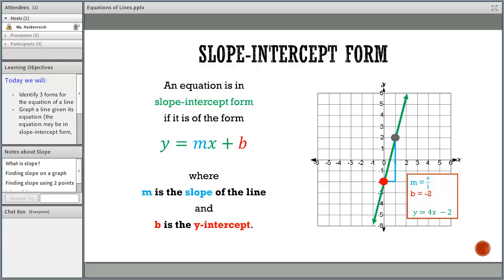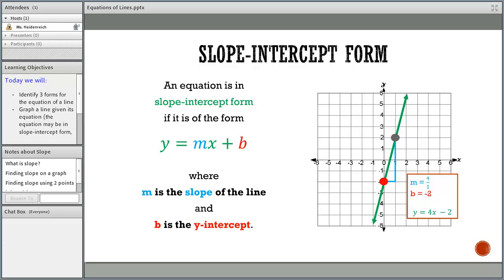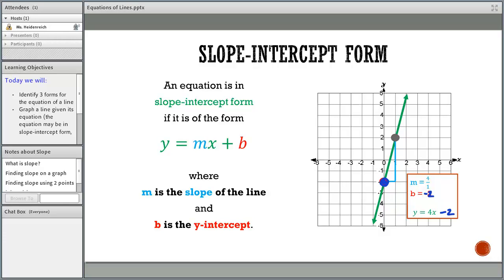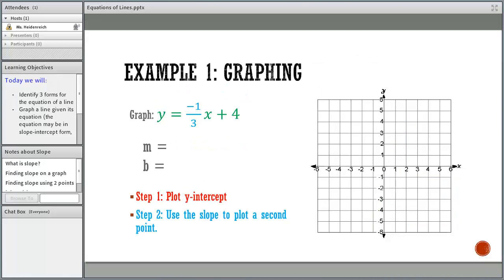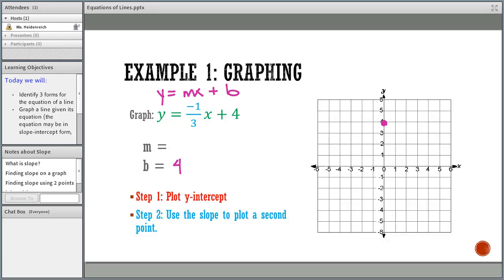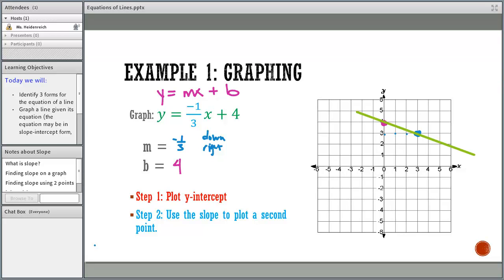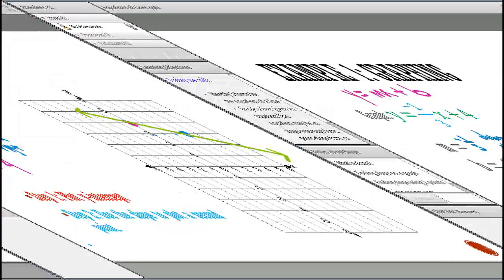Algebra 1A Week 2 - Equations of Lines (Slope-Intercept Form)